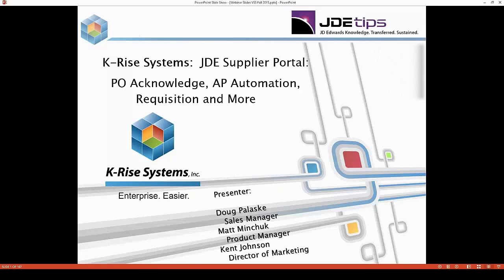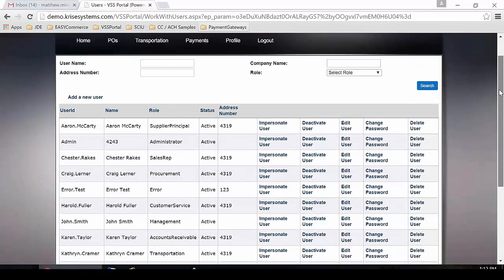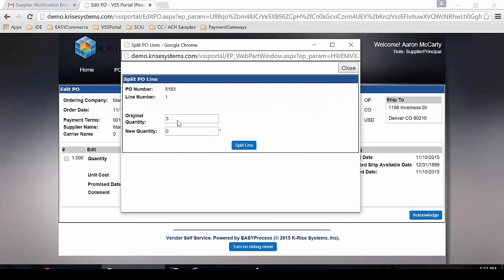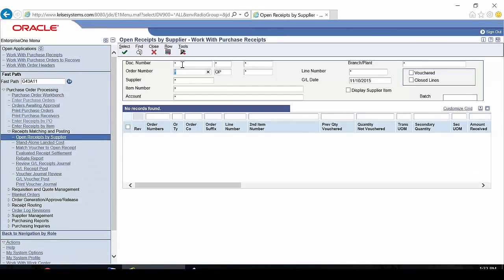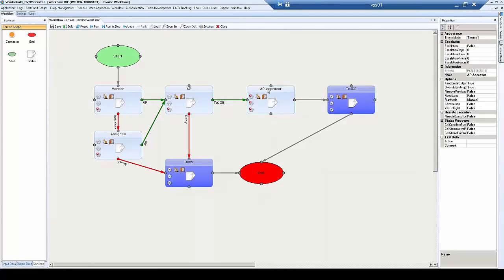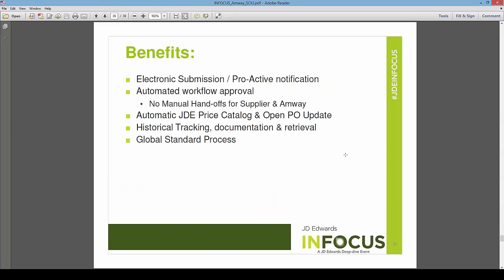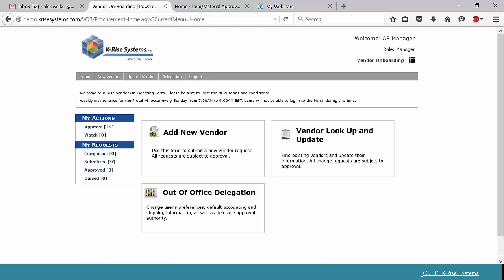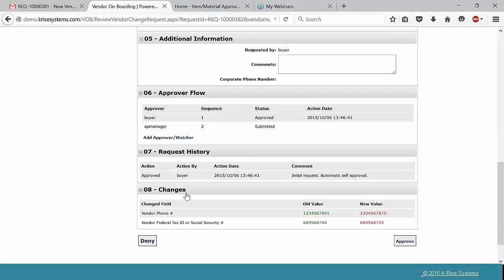Vendor Self-Service Webinar (JD Edwards, SAP and EBS Ready)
EXPAND FOR CHAPTER LINKS
PO Acknowledgement, AP Automate, PO Inquiry and Change all with real-time integration to JD Edwards or any backend ERP or data source.

Table of Contents:

00:00 - Introduction
09:20 - Admin & Users
10:50 - Impersonate User
12:01 - Supplier Notification
12:31 - Quick Acknowledge
13:58 - PO  Inquiry
15:56 - Print PO
17:27 - Walkthrough
18:38 - PO Change
21:51 - Create ASN
26:45 - Invoice and Matching
28:07 - Approval Workflow
29:11 - Approve Invoice
30:20 - Advanced PO Changes
32:11 - Quantity Change
33:11 - Change Date
33:34 - History Tracking
34:25 - Final Approval
36:40 - Insight into EASYProcess
36:50 - EASYProcess Workflow
38:28 - Orchestration - Rules
39:24 - Ease of Changing
40:17 - BSFN Call
41:58 - Supplier Price Update - Amway
47:36 - SAAS
50:09 - World Ready
50:38 - Implement Times
52:54 - SCIU Walkthru- Supplier Price Update
54:26 - Vendor On Boarding